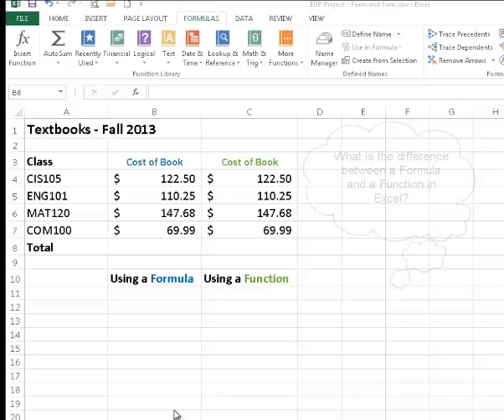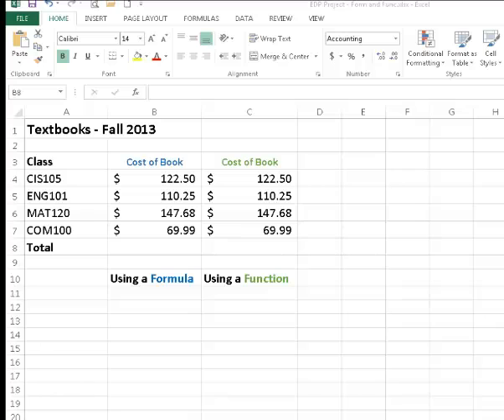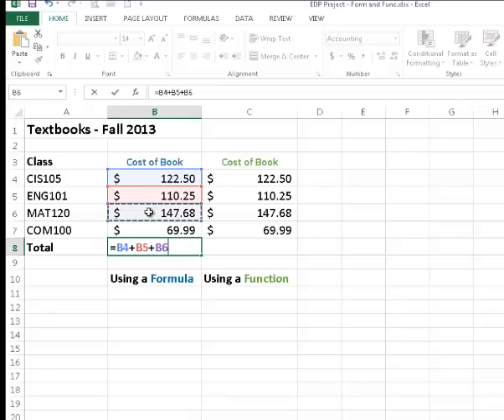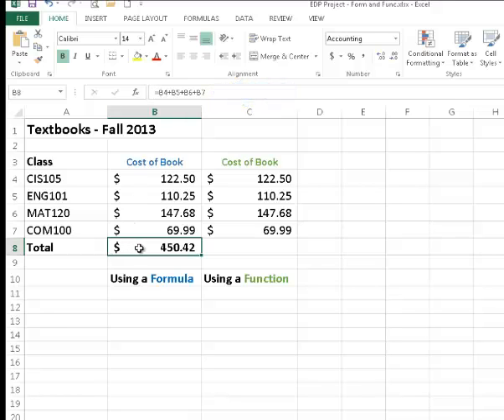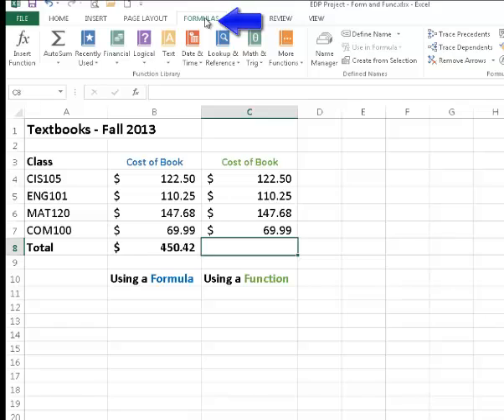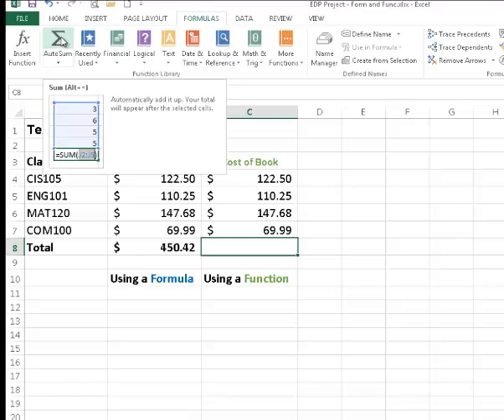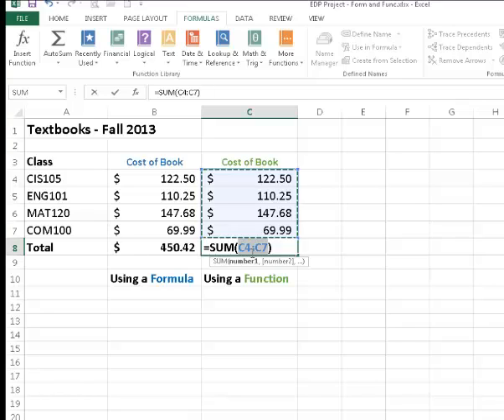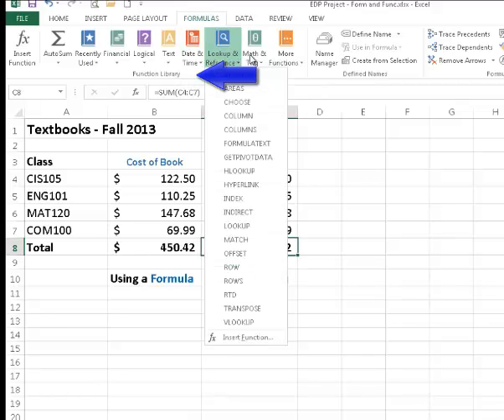Excel: Using Formulas and Functions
This video demonstrates the differences between a formula and a function in Excel.